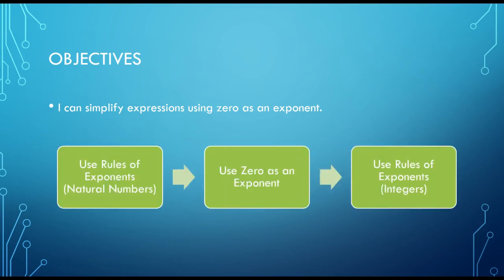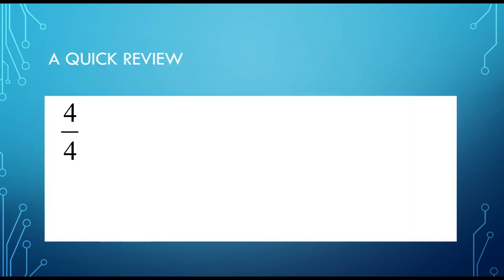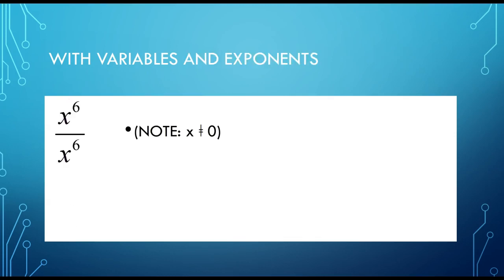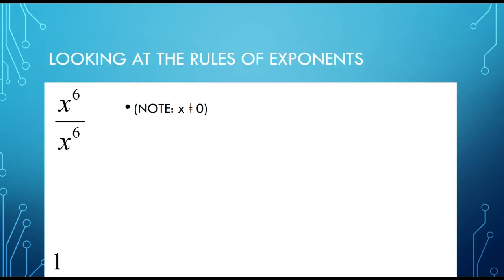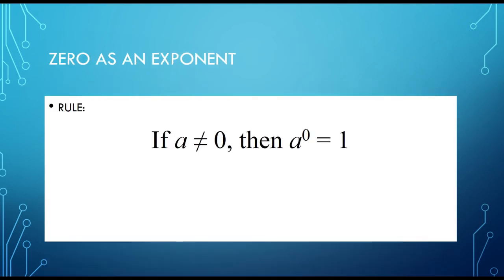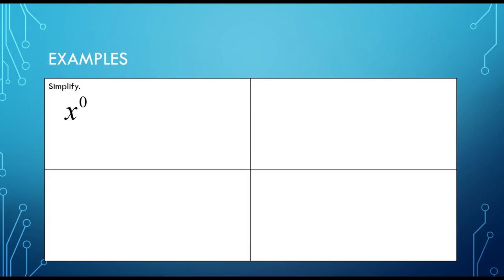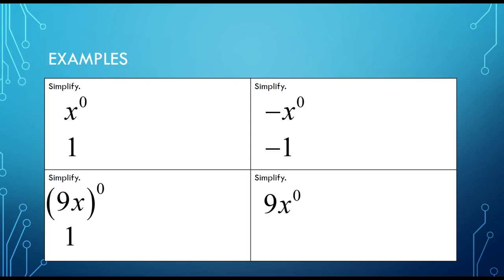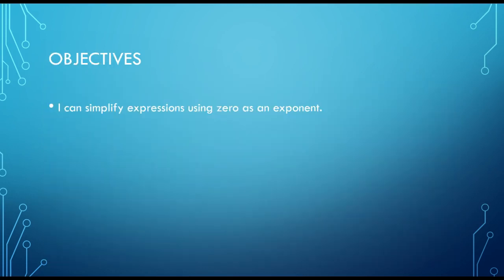Zero as an Exponent